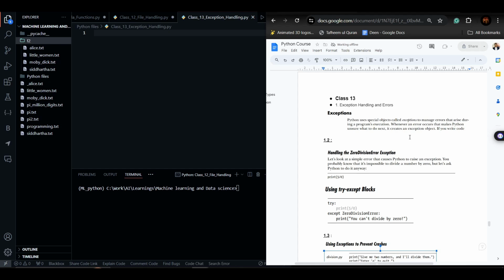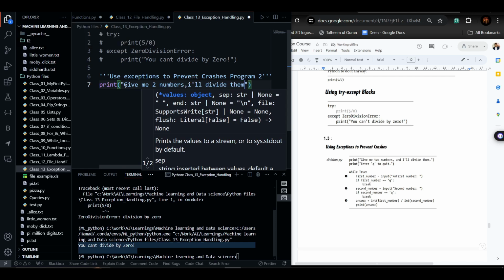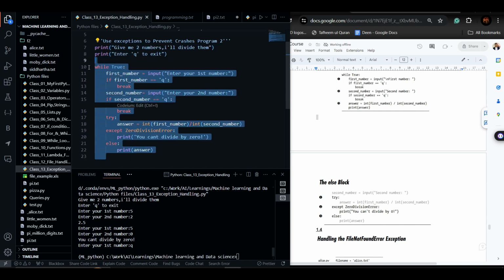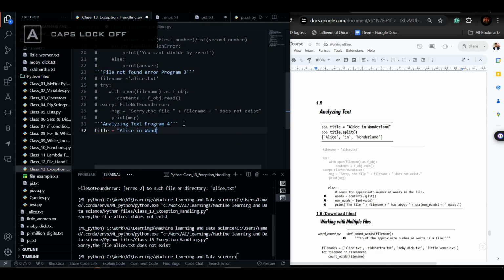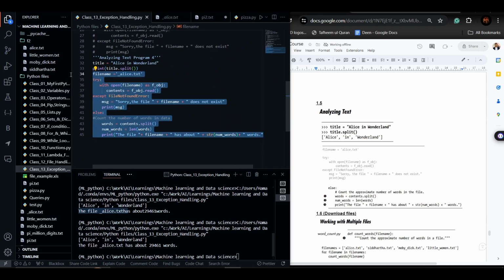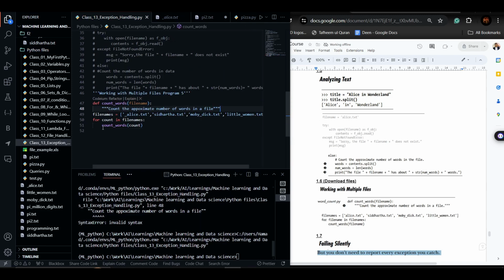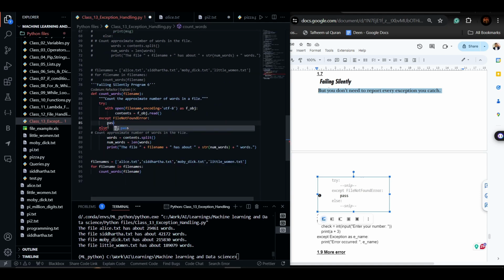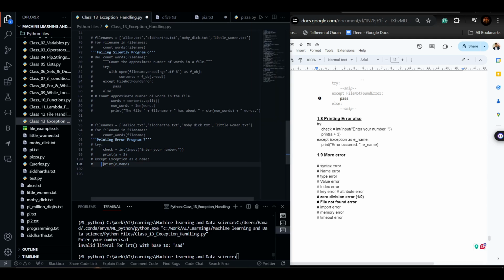Exception Handling | Class 13 Python Crash Course in English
Python uses special objects called exceptions to manage errors that arise during a program’s execution. Whenever an error occurs that makes Python
unsure what to do next, it creates an exception object.

Exceptions are handled with try-except blocks. A try-except block asks
Python to do something, but it also tells Python what to do if an exception is raised. When you use try-except blocks, your programs will continue
running even if things start to go wrong.

0:00 Recap File handling
0:12  try-except Blocks Exceptions handling
4:12 Else-block with try-except Blocks
13:20 Failing silently
15:10 more errors to learn about